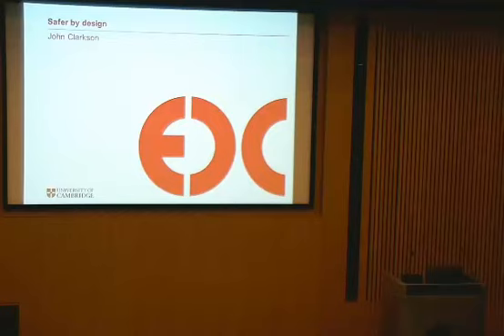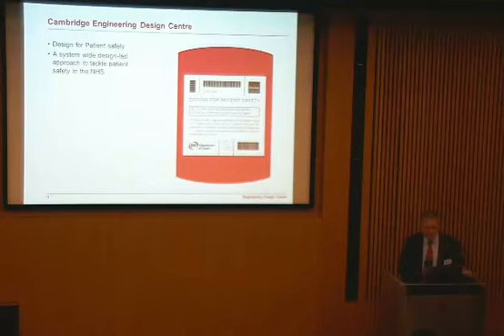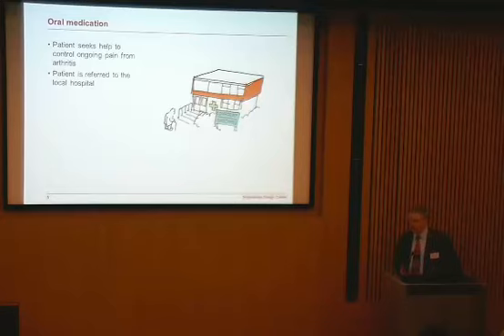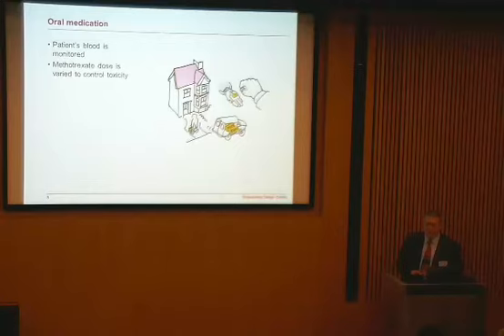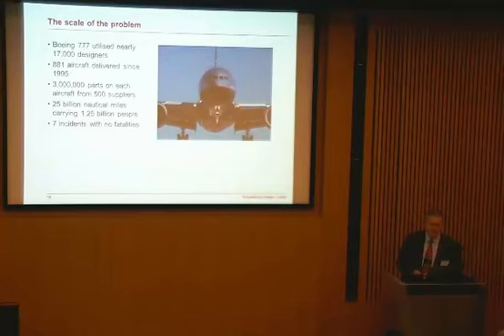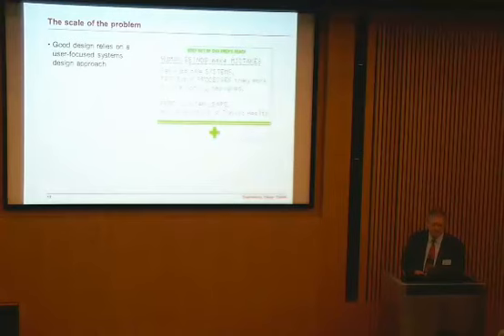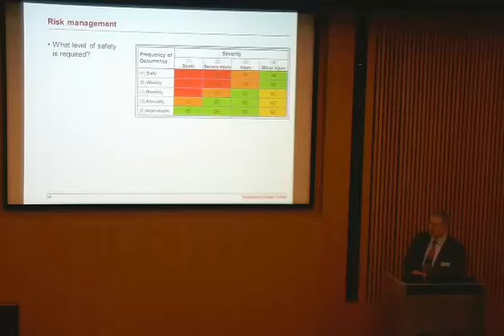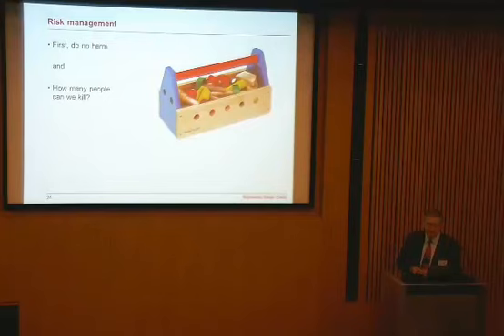John Clarkson, PublicHealth@Cambridge launch event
PublicHealth@Cambridge research network launched on Monday 25th March 2013